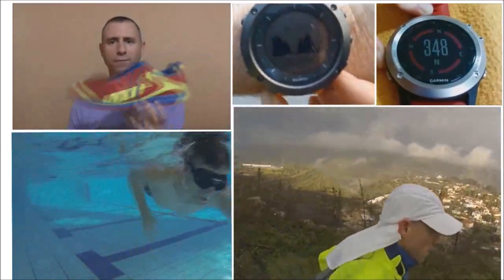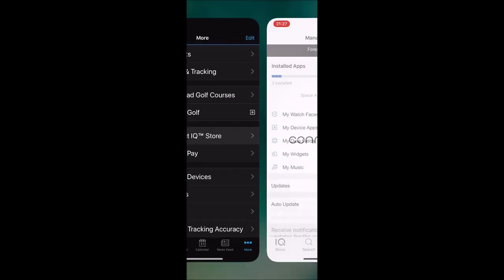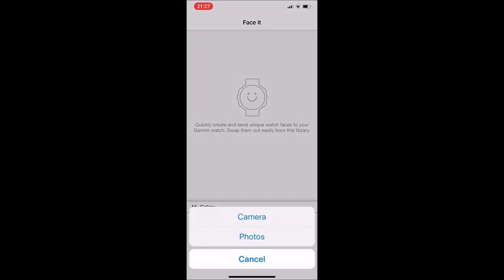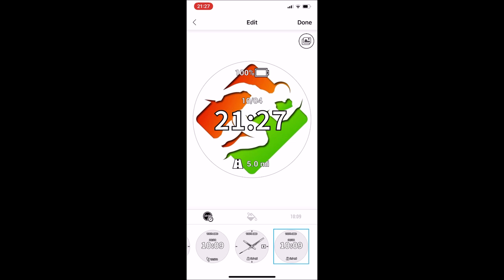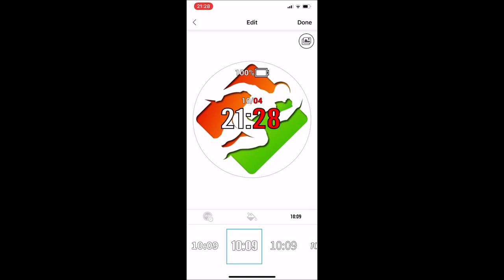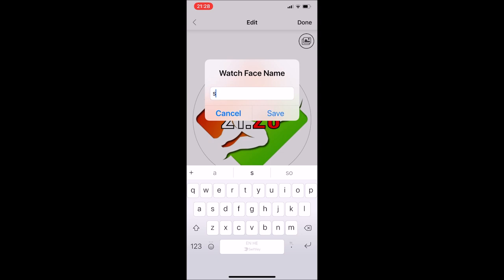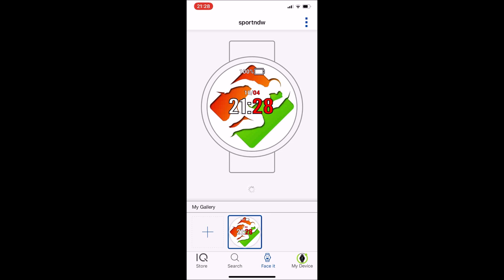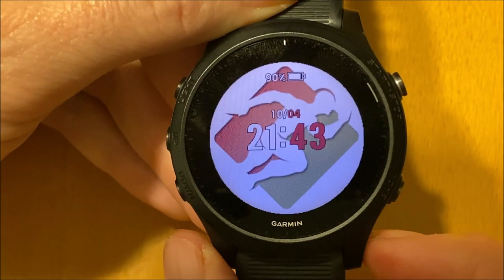Garmin Face it | Create watch face from a picture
Garmin HRM-Run Monitor
Garmin Premium Soft Strap HRM

Garmin 945

Garmin Fenix 5X:

Garmin Instinct